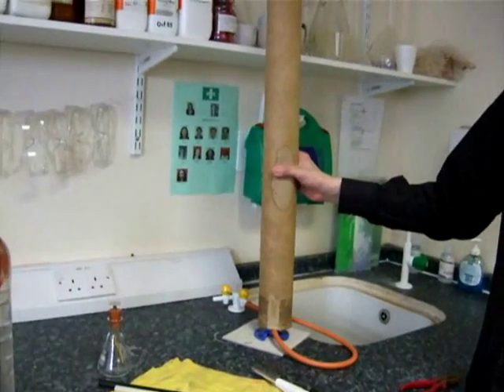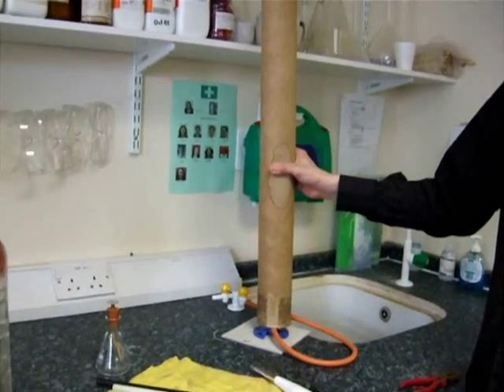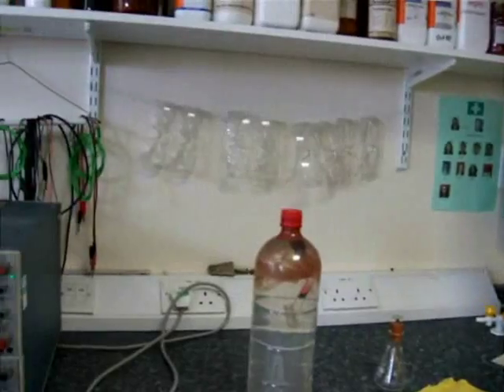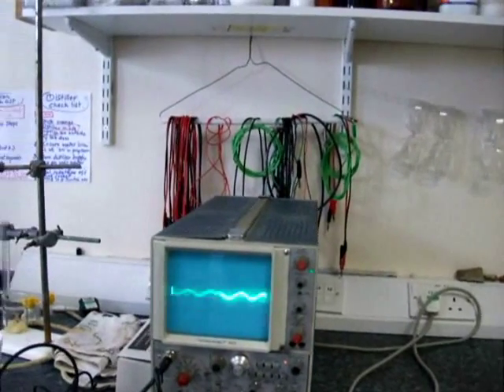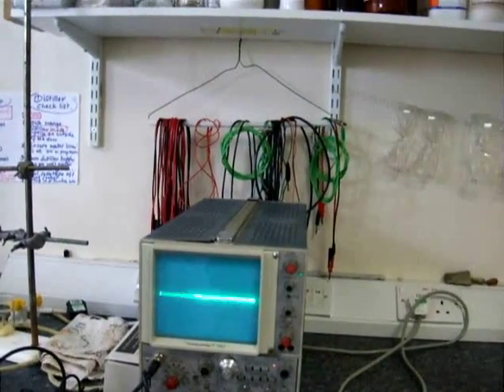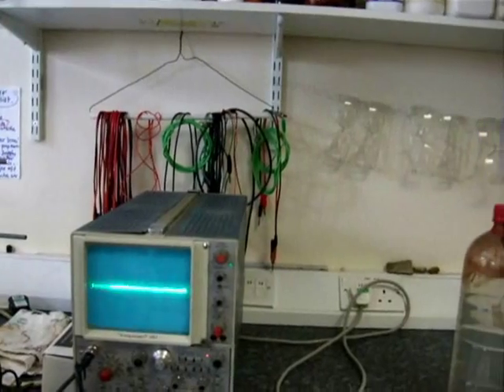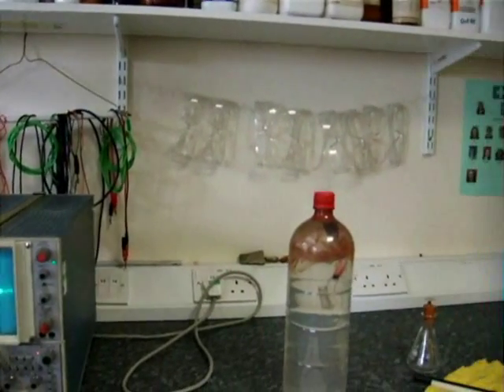rijke's tube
School lab physics demo about standing waves and resonance. Quite a neat, short little science demo, and as with many physics demos, permanently reusable.

The tube: Scrap metal tubing (aluminium of steel), cut to size. Metal mesh was a wrecked bunsen gauze, middle white powdery material removed, cut to size and fitted snugly about 5-6 inches from the heated end. This tube also had a poster-holder tube slid over it for a safer cooler tube to handle and to also enable a trombone effect to the sound produced (achieved by slide-tromboning the sleeve up to lengthen the effective length of the Rijke tube once heated, the tube bottom end held with pliers and the poster holder tube sleeve slid upwards and back a few times - trombone effect not shown in this clip however).

Demo: Bunsen on strong blue flame is used to heat up the wire mesh 30-60 secs as shown in this video until estimated to be glowing red hot. Move the tube off the flame. The Tube will resonate with a loud pleasant low pitch note corresponding to the standing wave generated. You can make the demo more visual by setting up a microphone hooked up to an oscilloscope to view the wave signal on the oscilloscope screen.

Hazard and safety:  Bunsen flame, hot tube, hot mesh inside, so use pliers and/or heatproof gloves to handle.  Safety glasses recommended. Make sure too before each demo that the wire mesh is snug and tight inside, so it does not fall out..which can be tricky if it is glowing hot.

Thanks to teacher training mentor of a few years back, Andy Blower, Physics teacher and Head of Science at Burford School, Oxfordshire for first showing me this demo.

Google 'rijke tube wiki' to get the scientific explanation of the demo, i.e. about standing waves and how heating this tube generates them.